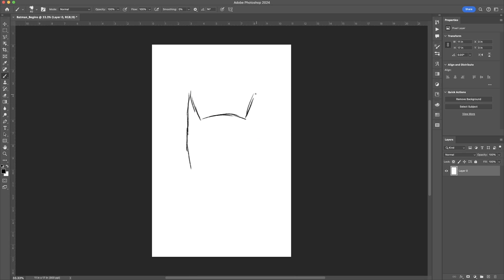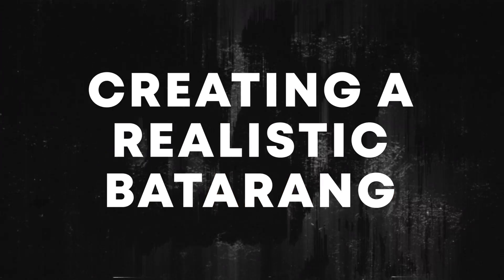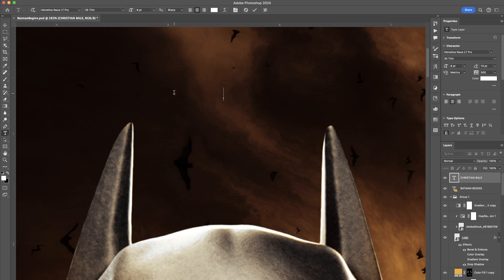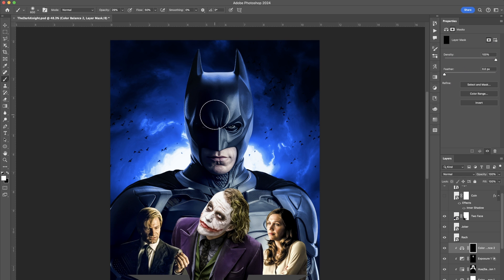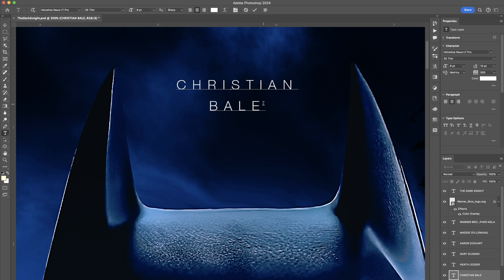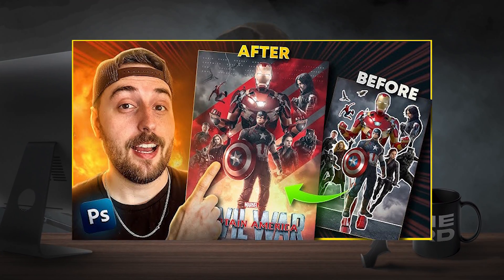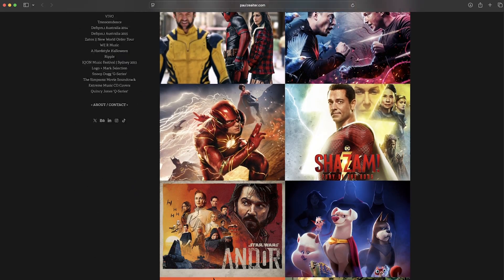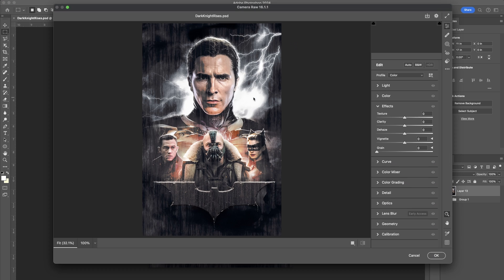Photoshop Posters For The DARK KNIGHT TRILOGY! (Epic)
To celebrate the start of James Gunn's DCU, I use Adobe Photoshop to design three unique 11x17 movie posters for Christopher Nolan’s Dark Knight Trilogy — Batman Begins, The Dark Knight, and The Dark Knight Rises. I walk you through two core design techniques per poster and throw in a few dick jokes along the way.

If you're a fan of Batman, movie poster design, or digital art in Photoshop, this is the video for you! Whether you're learning graphic design or just love watching fan art come to life, you'll get behind-the-scenes insight into how these posters were made.

Free Vlog Music Without Copyrig

Chapters ►
0:00 Intro
1:05 Batman Begins
1:44 Step 1
3:06 Step 2
5:21 Reveal
6:16 The Dark Knight
6:30 Step 1
8:56 Step 2
10:15 Reveal
11:09 The Dark Knight Rises
11:37 Step 1
12:56 Step 2
15:33 Reveal
16:21 Outro